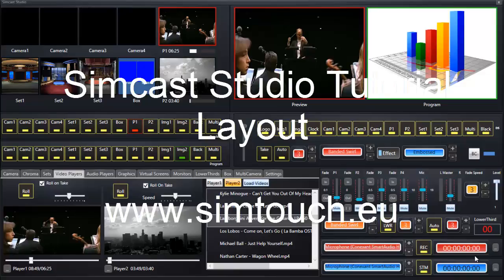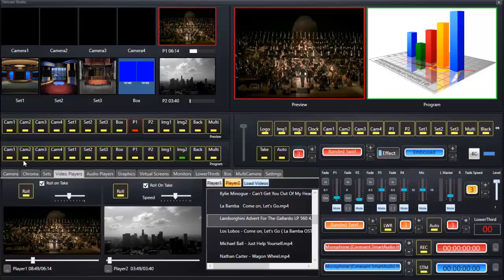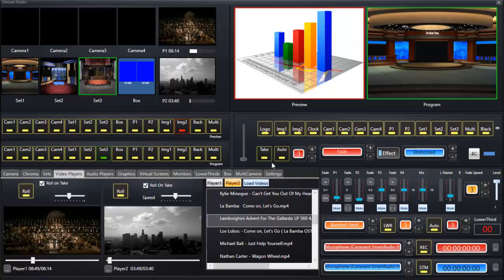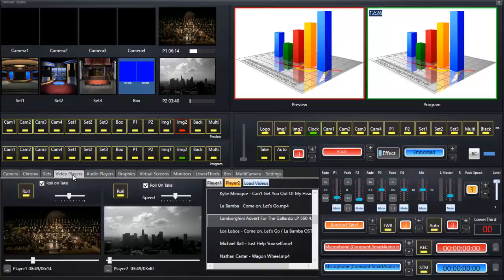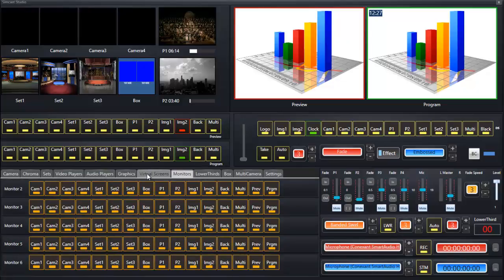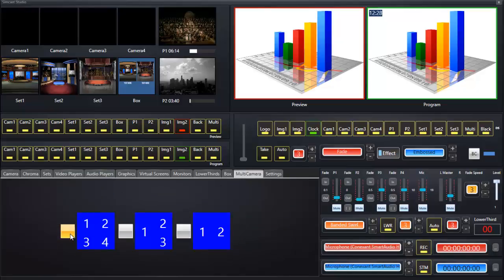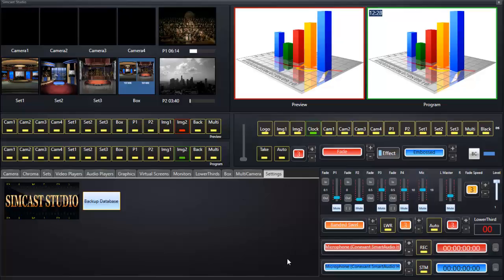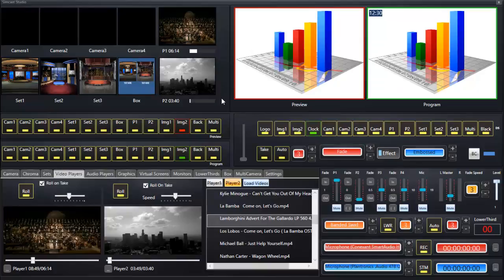Finncast Studio Layout